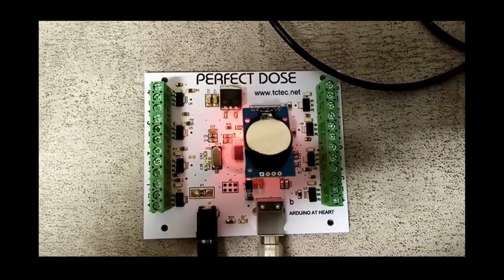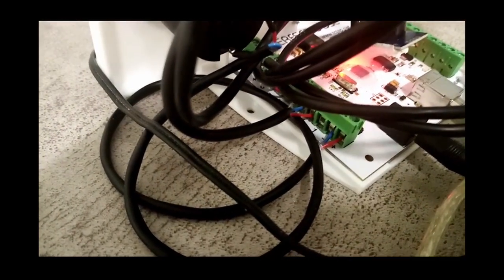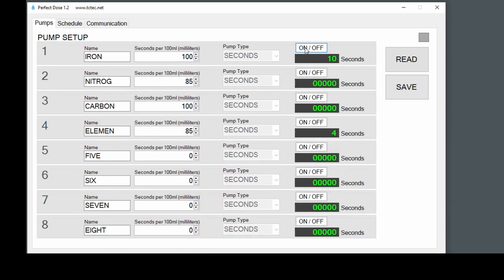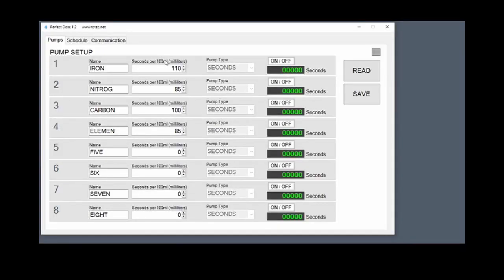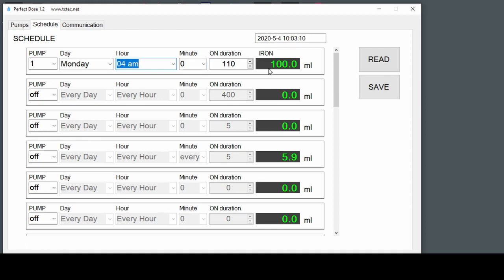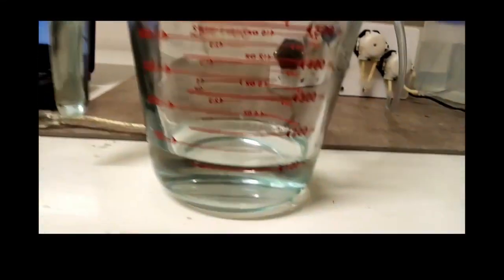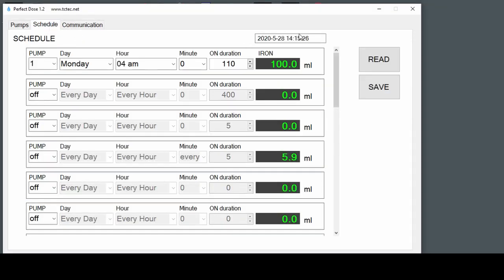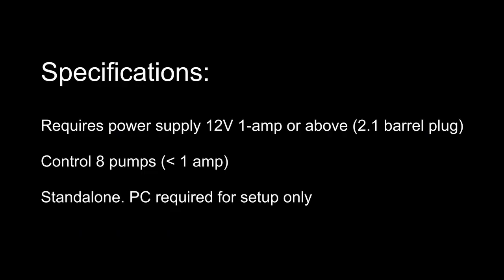Perfect Dose : Dosing Pump Controller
Setup and use the 'Perfect Dose' Dosing pump controller. OEM module for aquarium dosing.